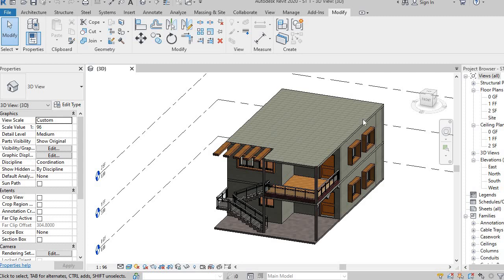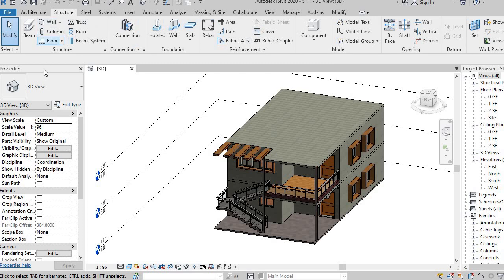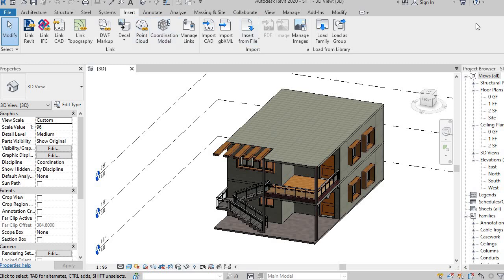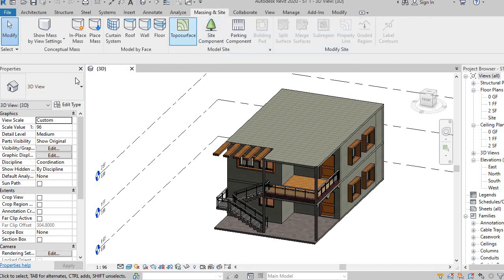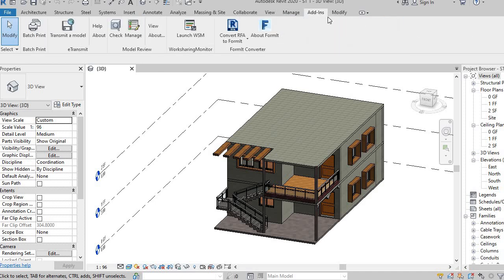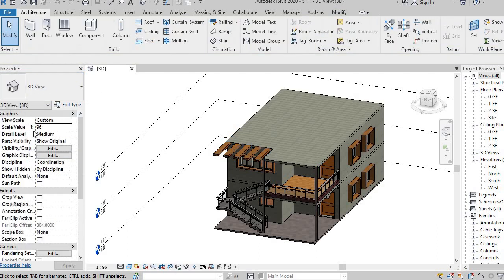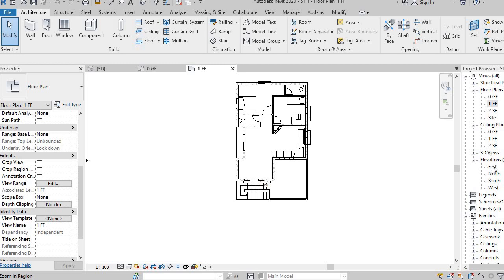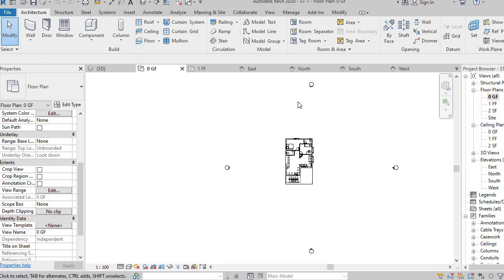Overview of the Interface of Autodesk Revit for CIVIL ENGINEERS !